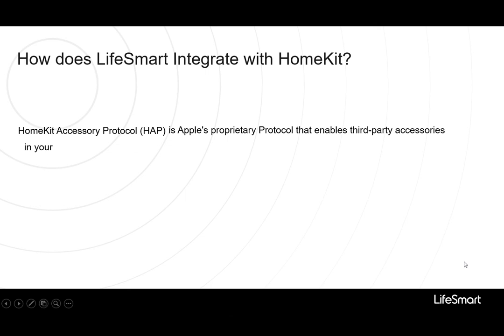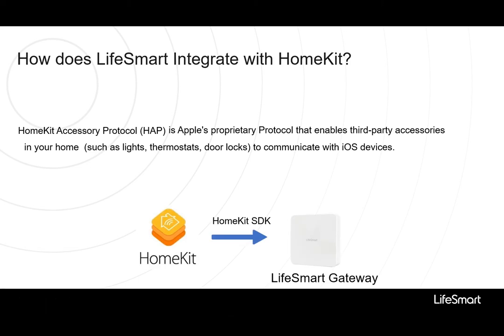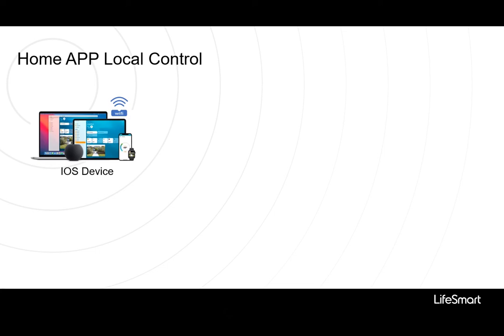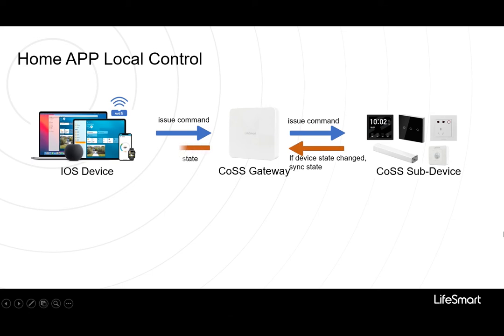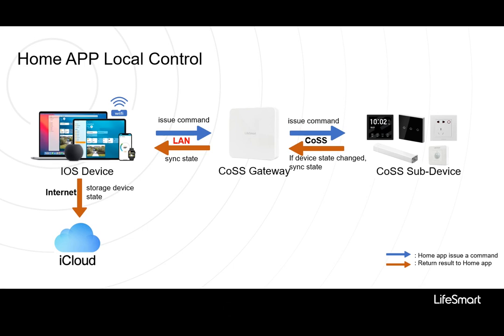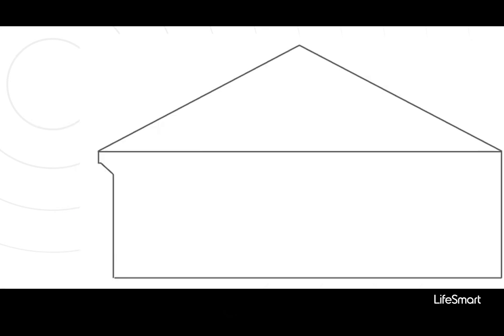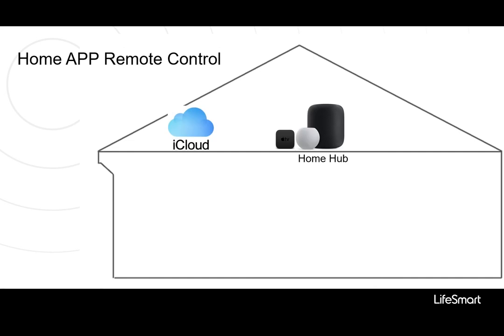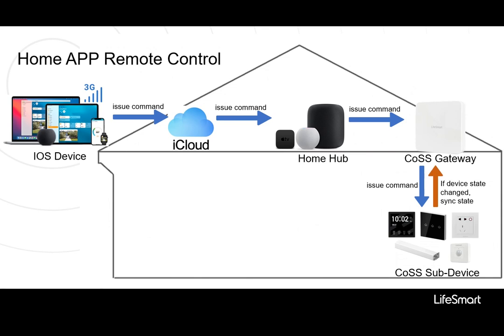LifeSmart－Derivative lessons of LifeSmart Online Training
5 Minutes to Learn A Technical Skill
Lesson 2：3rd Party Integration——How do CoSS products integrate with Apple HomeKit?